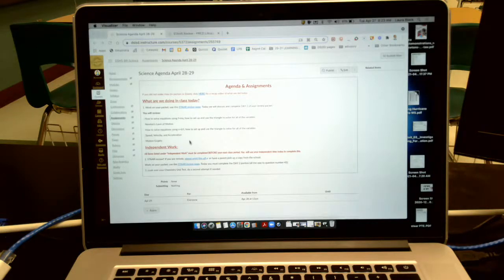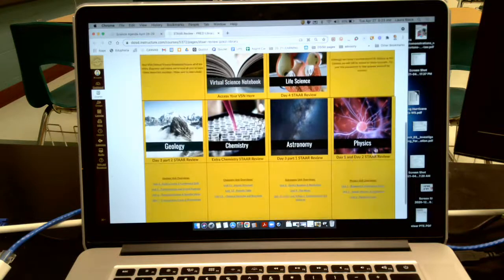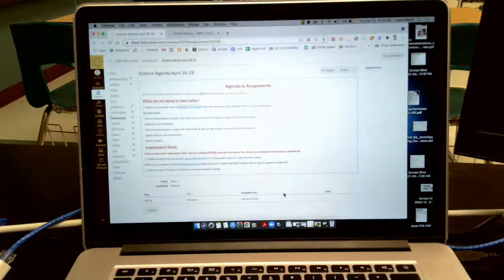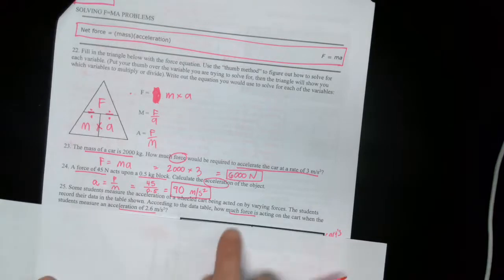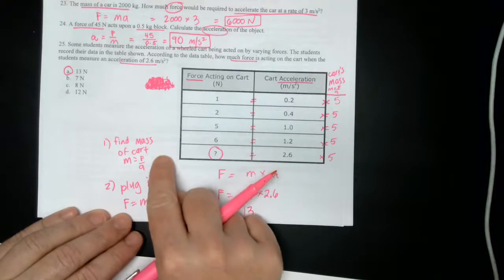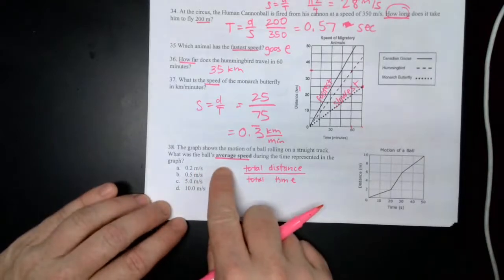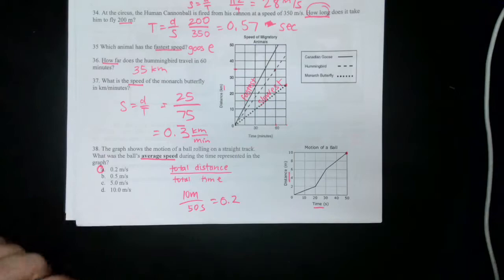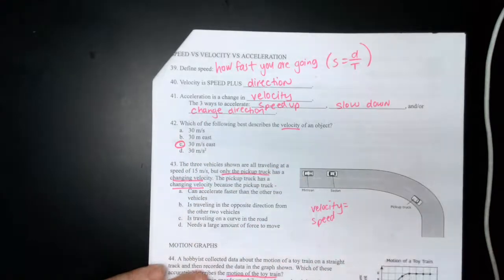recap april 28 29